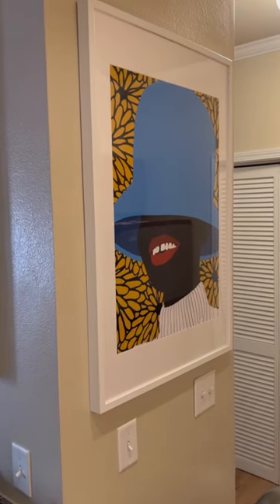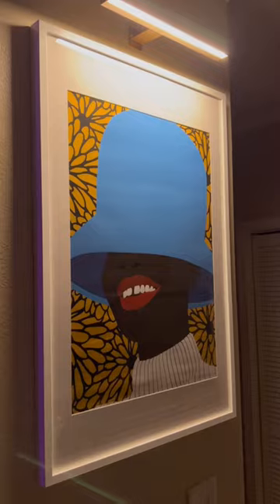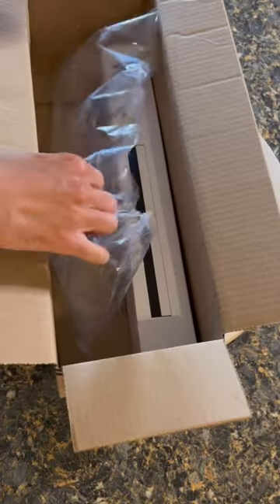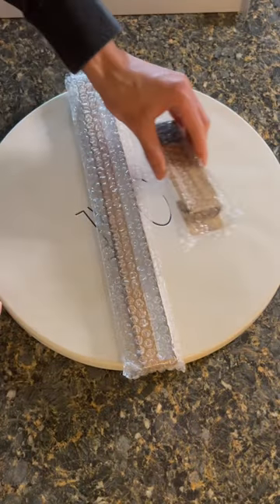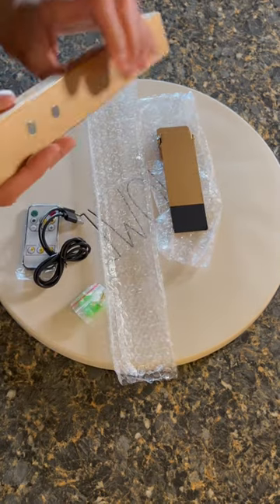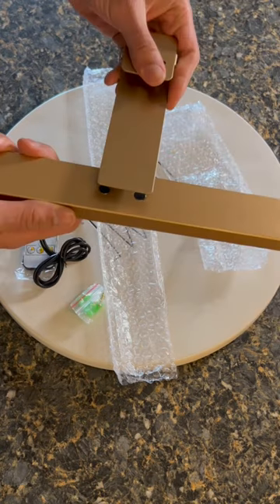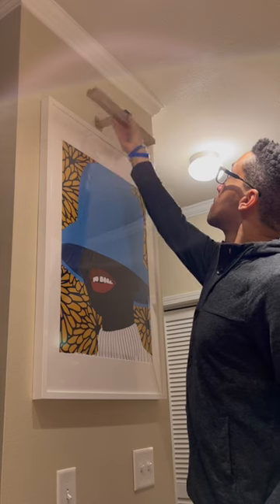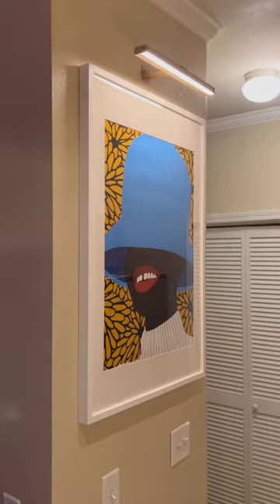This LED Picture Light was under $40!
Check out the "Mioblue Wireless LED Picture Light" for under $40!